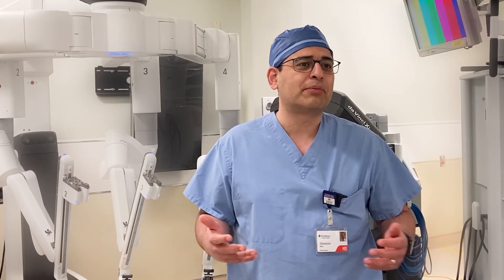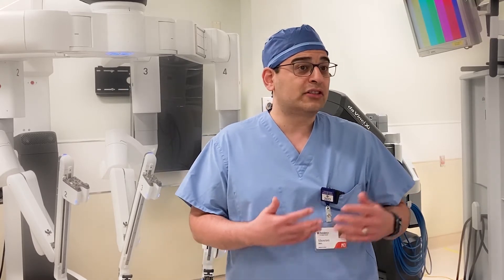Robotic gallbladder surgery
Dr. Abtin Khosravi, general surgeon at Providence St. Joseph Hospital, explains how robotic surgery assists during gallbladder surgery.